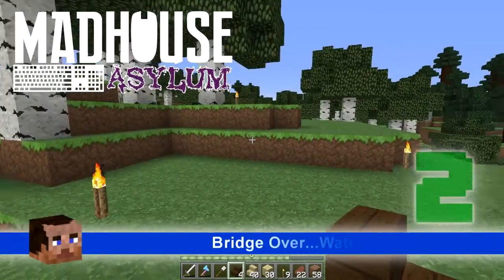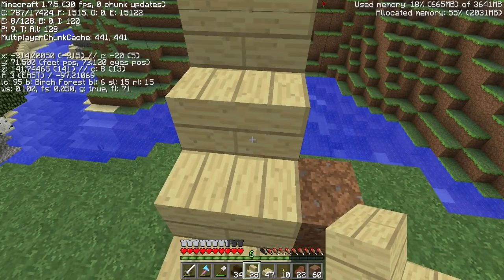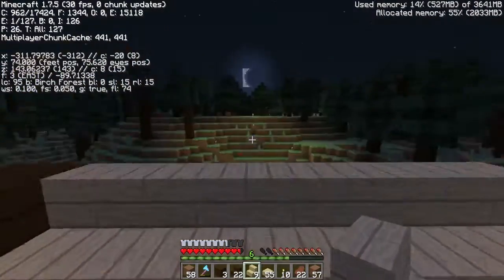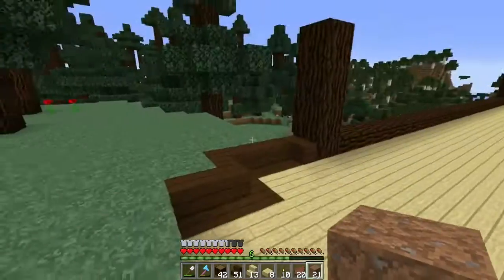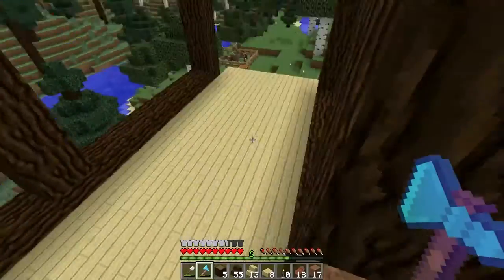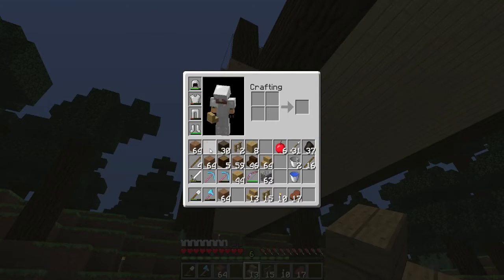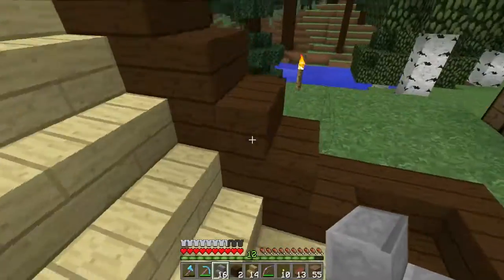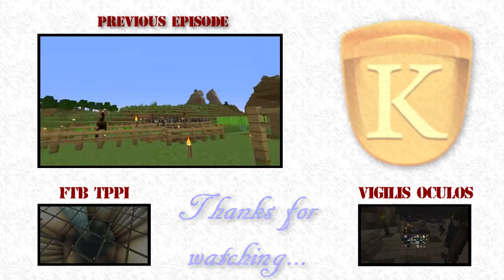Madhouse Asylum SMP - E02 - Bridge Over...Water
The Madhouse Asylum is a group of gamers brought together by the Madhouse Gamers group as fans of theirs.

Our Minecraft server is whitelisted and by invite only.  Requests to join will be deleted.